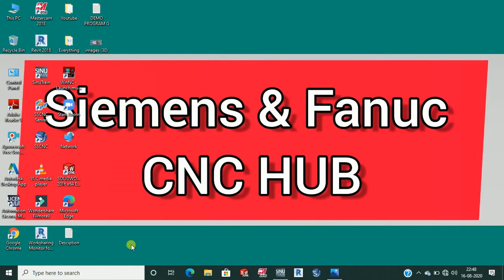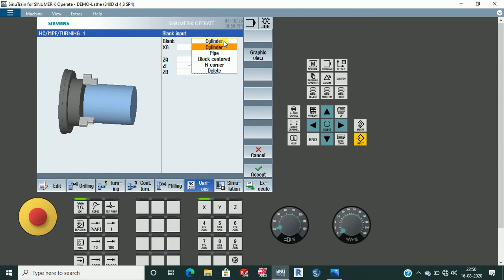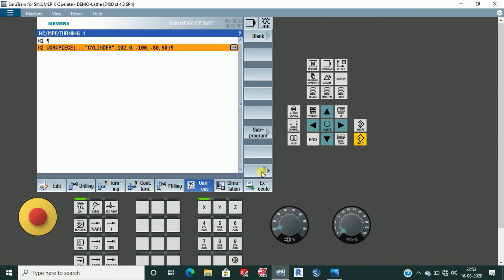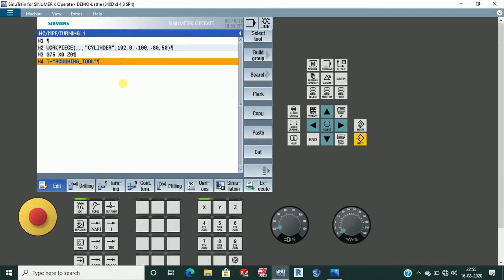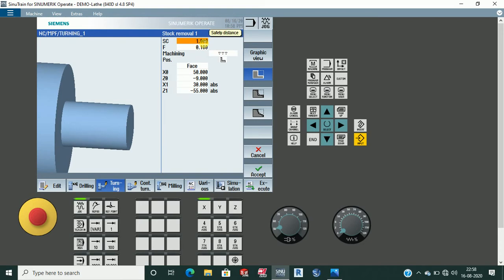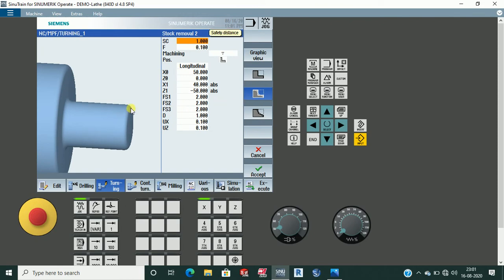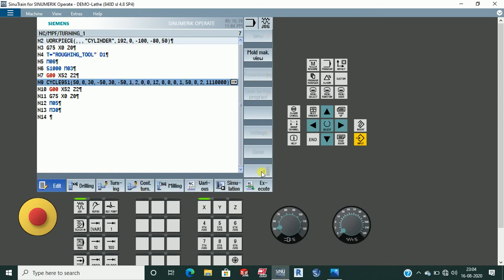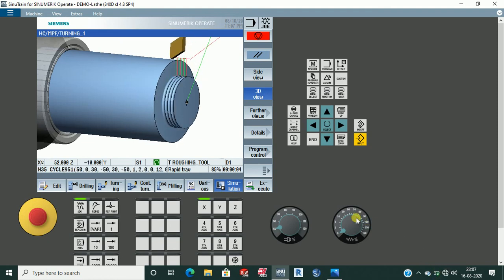5-How to Write First Program in Siemens Controller | CNC Lathe M/C | SinuTrain Sinumerik | CNC Hub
Started the Series for Siemens Controller CNC Lathe.
Software - SinuTrain Sinumerik Operate (840dsl)
This video includes how to Write Your First Program in Siemens Controller
Don't forget to watch the previous & upcoming videos in this series.